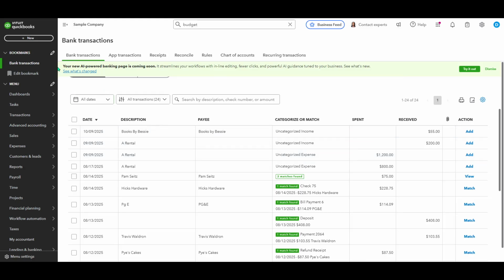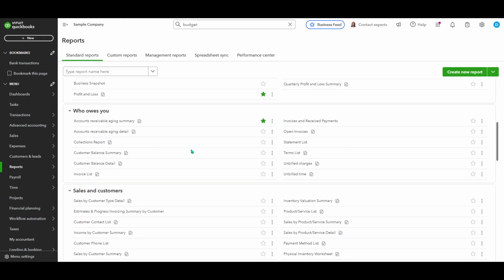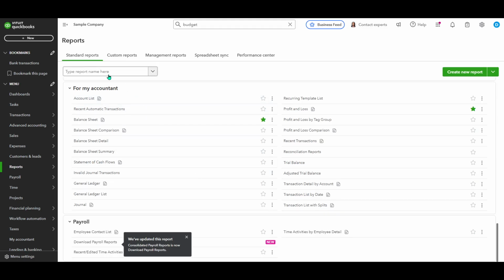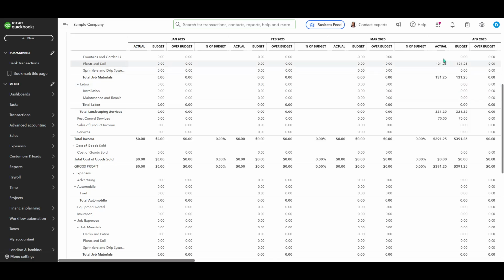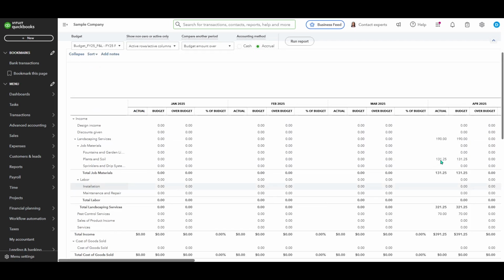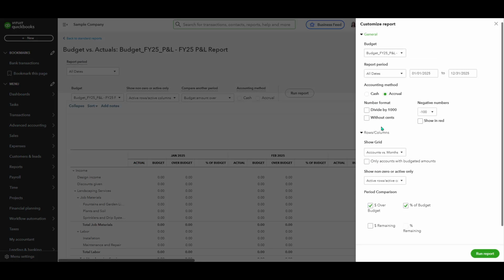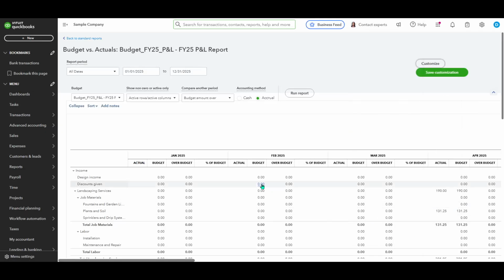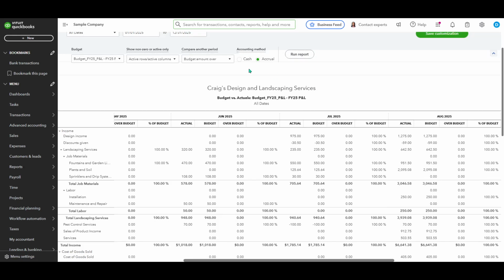How to Run a Budget vs Actuals Report in QuickBooks Online (2025 Tutorial)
Run a Budget vs Actuals report in QuickBooks Online to compare planned budgets with real performance and track variances.